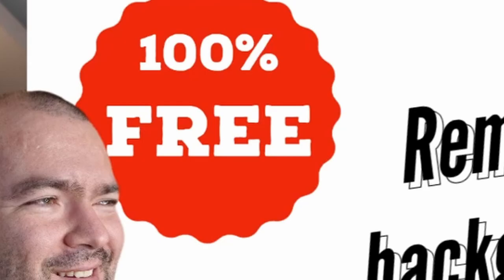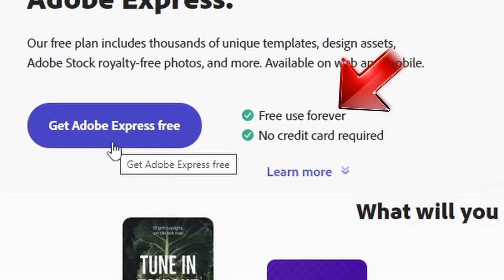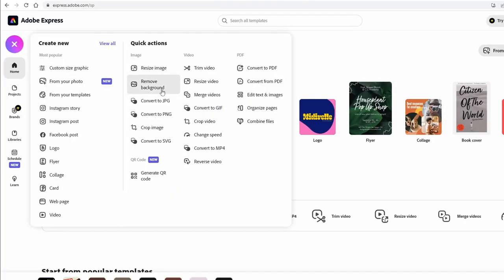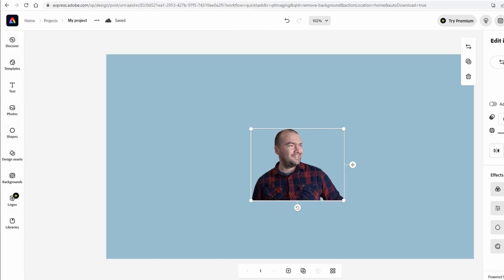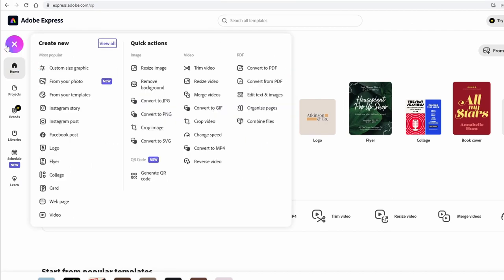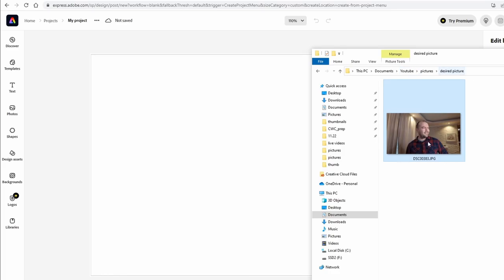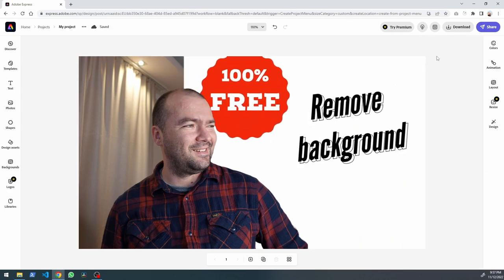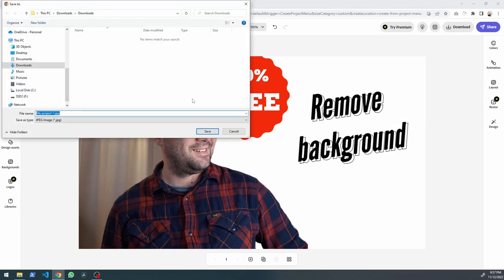How to remove Background Picture for free, any picture, professionally, by Adobe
After many searches, I found a way to remove the background from my images, for free and very easy, professionally. So I made a tutorial about it.
This is not a sponsored video, I just wanted to share the thing I discovered with everyone.